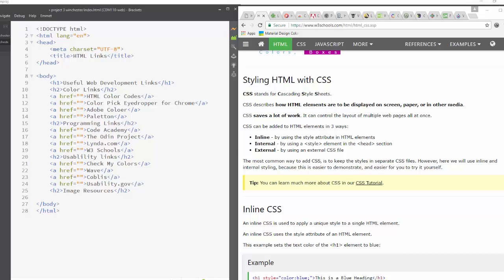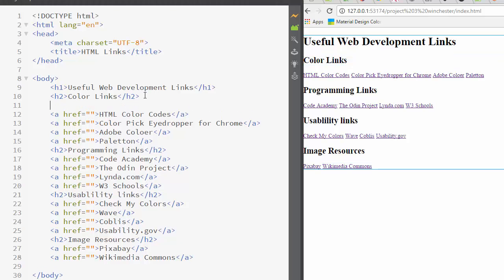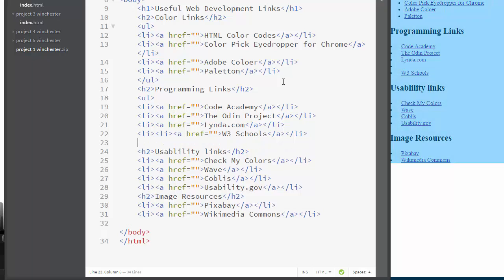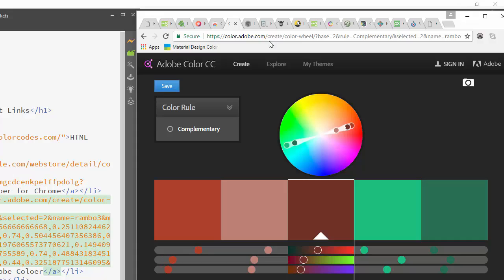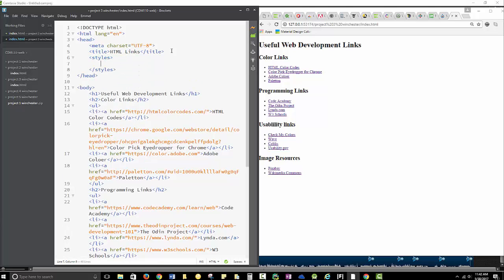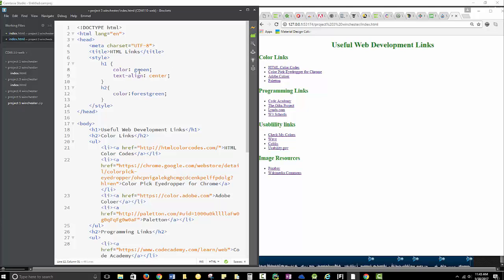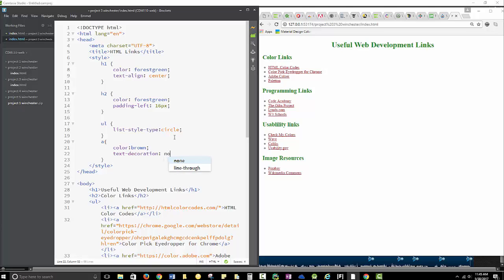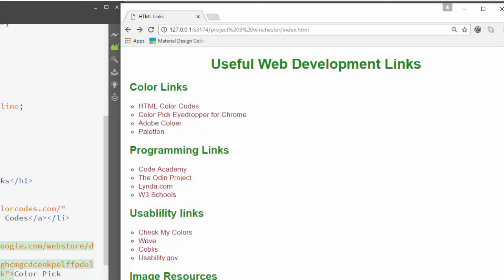CDM 110 Web Project 3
Using and styling Links